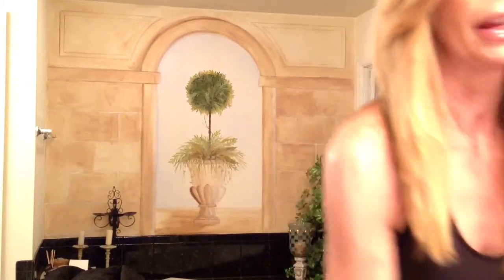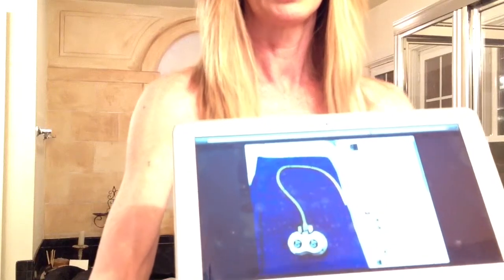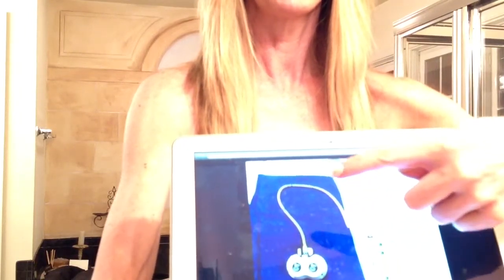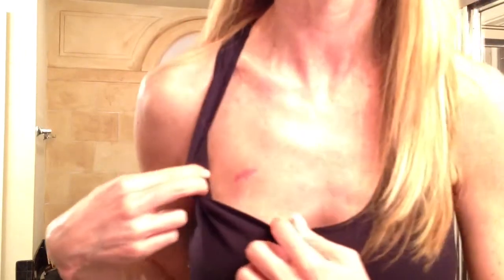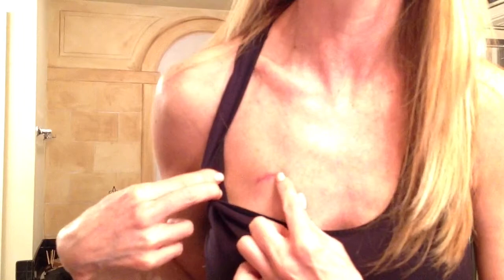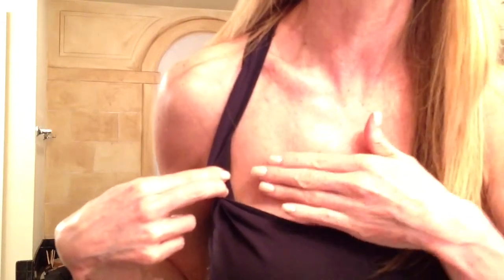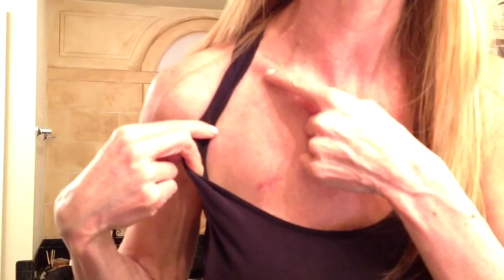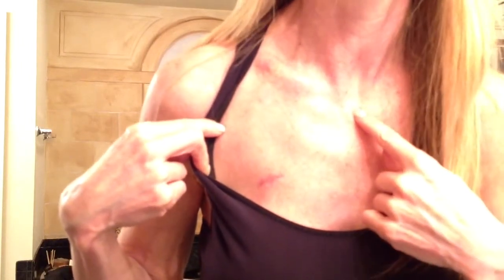Mediport Catheter Procedure: What to expect ( porta cath for chemotherapy )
Chemotherapy port: thank goodness for modern medicine. What does it look like and what will it feel like